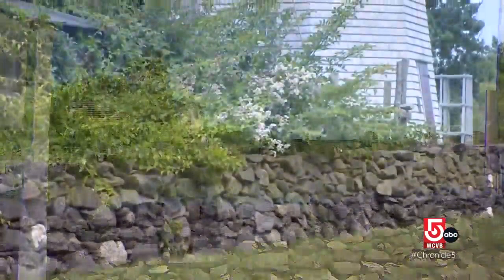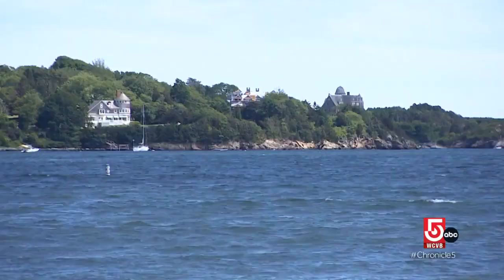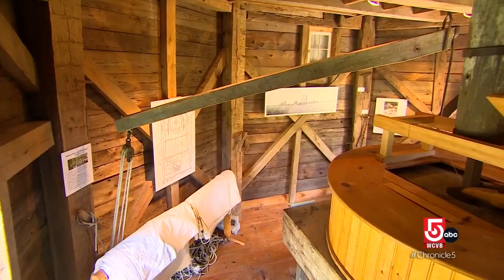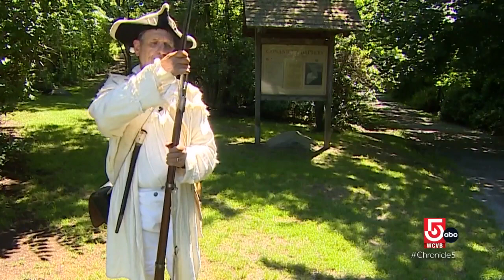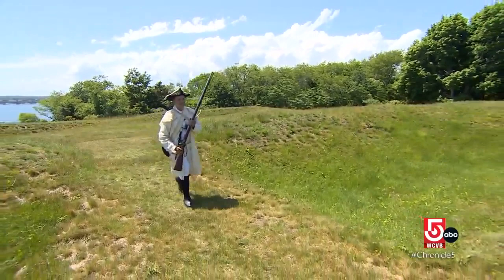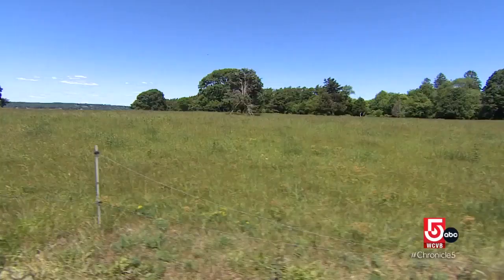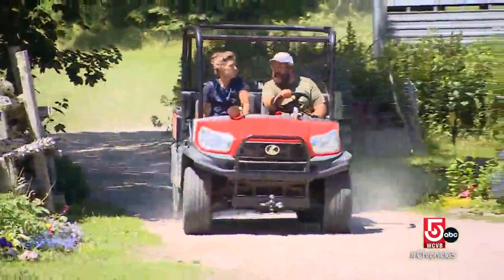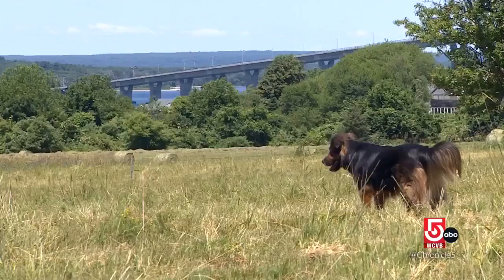Jamestown, Rhode Island, has been dedicated to preserving its history for centuries